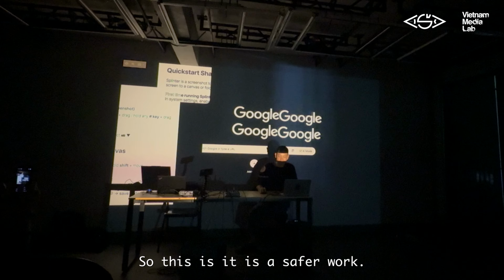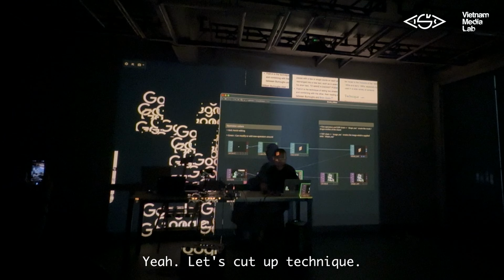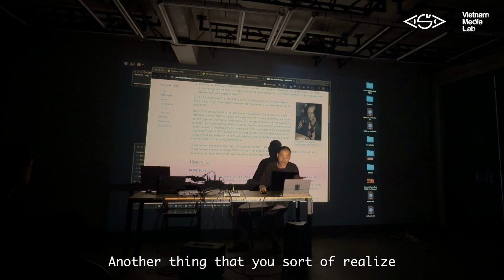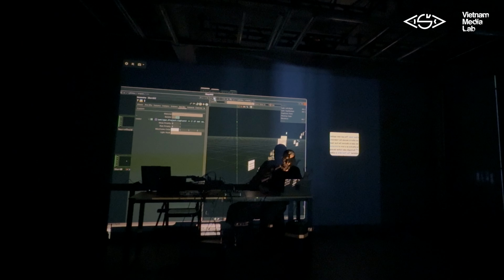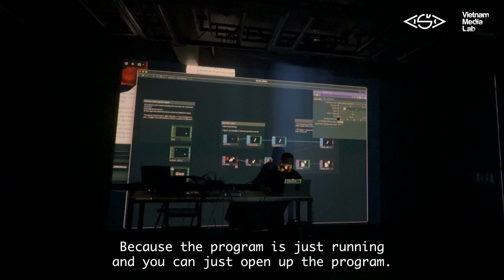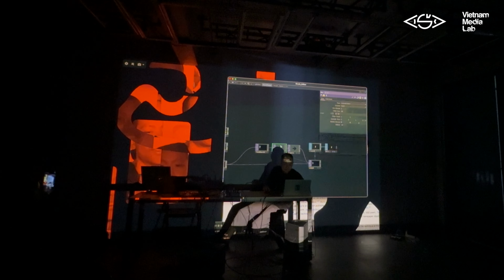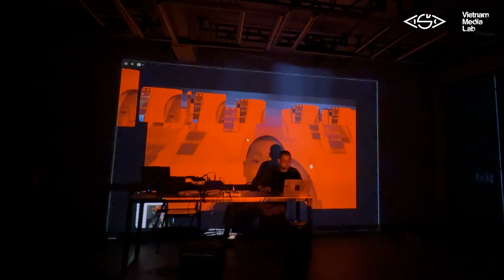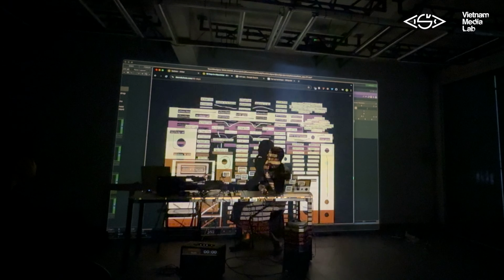Cut - Up Technique by ARBOR | Workshop Session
During their visit to Vietnam, Audio Visual (AV) artist ARBOR, at the suggestion of AV artist Renick Bell, decided to participate in The Visual Jam #6, sharing in-depth insights and delivering a fantastic performance. In this video series, ARBOR and Renick Bell present their recent artistic practices to the Audio Visual community at The Visual 084 studio. On behalf of the Audio Visual community in Saigon, thank you to the artists!

🔅👁🔅 The Visual Jam, initiated by The Visual 084, is an initiative to build a community of audiovisual artists through performances and networking at The Visual 084's studio. With monthly events, The Visual Jam is gradually building a strong local audiovisual community and creating a platform for artists to showcase their creativity.
About the artists:

Arbor (b. Derrek Chow) is an artist and researcher creating immersive light experiences and novel interfaces. His works blur the boundaries between performance, installation, and artifact across diverse environments and contexts, and often yield new tools that serve as both means and forms of expression.

Renick Bell is an American musician, programmer, and teacher based in Saigon,Vietnam, notable as a pioneer of live coded music performance, including at algoraves, and for his algorithmic music releases.Bell creates his music using his self-built live coding system Conductive.

🔅👁🔅 follow 084visual or our IG for more up coming activities!